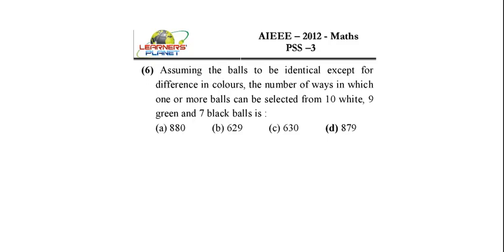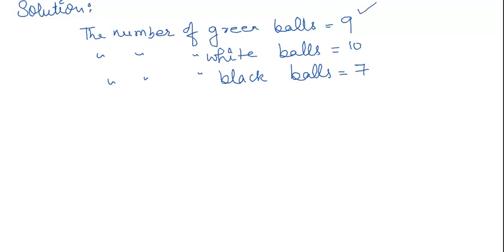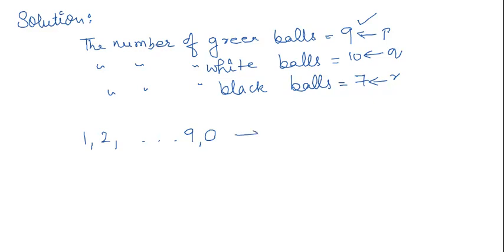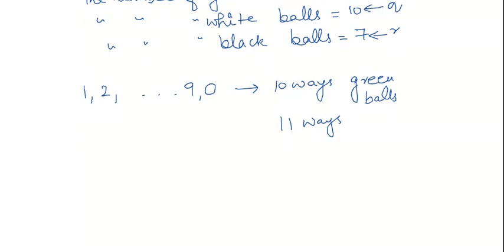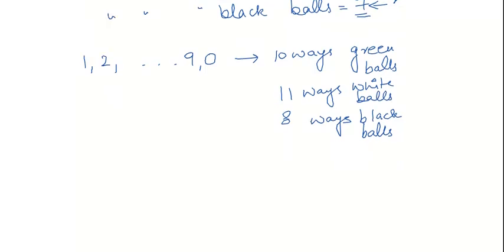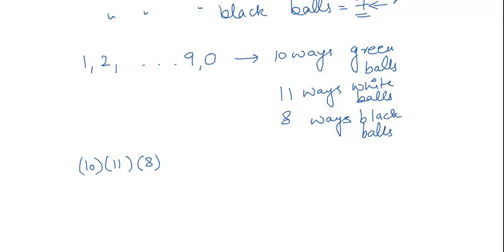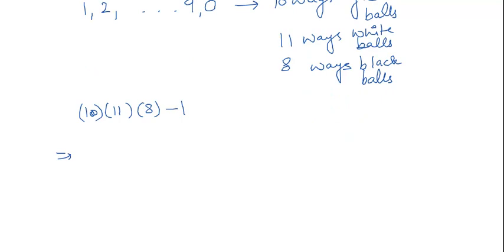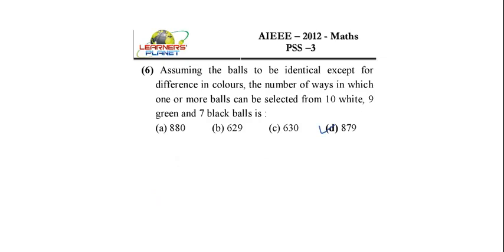Solution of AIEEE 2012 Maths paper Problem based on Permutation and combination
In this video a problem based on Permutation and combination has been discussed. Questions on this concept are frequently asked in AIEEE and IITJEE. Watch video solutions of previous year AIEEE and IITJEE papers.